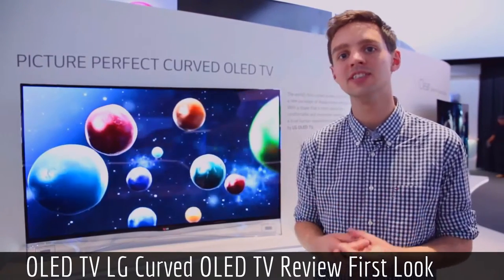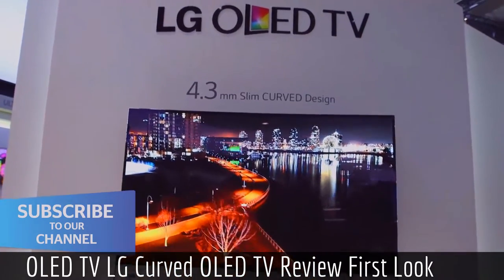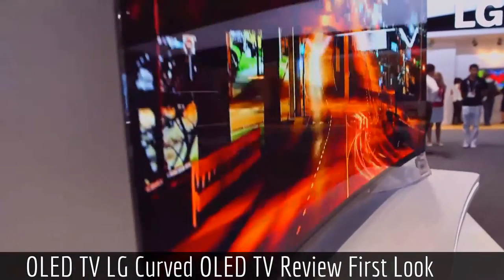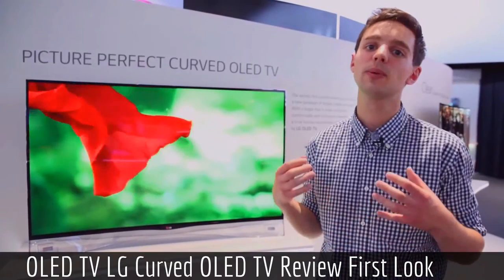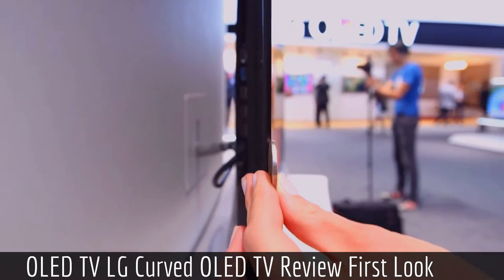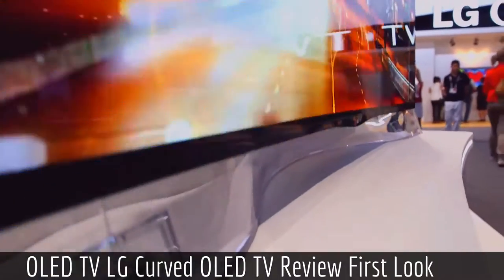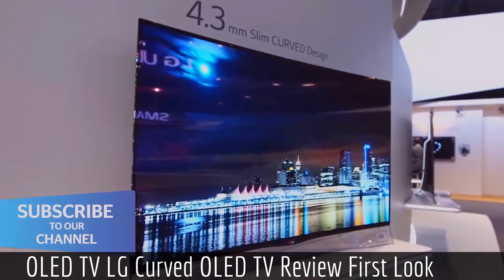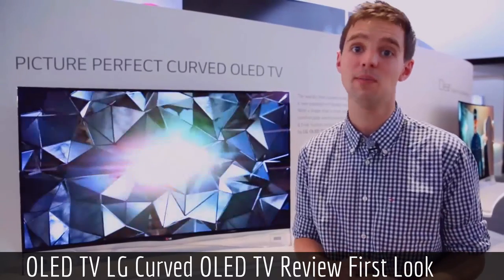LG Curved OLED TV Review First Look 55" Curved OLED TV Image Quality, Features, and Smart TV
Hi, today i'll share about ◄ LG Curved OLED TV Review First Look 55" Curved OLED TV Image Quality, Features, and Smart TV ►.
OLED TV, promises richer colours, deeper black, and super sharp image in slimer design than LED TV.
It's now more flexible with it's Curved design, to bring authentic movies experience.
LG just launched it's first Curved OLED TV, LG 55EA8800 55 inch Curved OLED TV.
Before you make a deal, you need to know how is the Image Quality, The Features, and how big the different with LED TV.
Find out the information here.
Happy shopping and make a best buy.

Information :
Video Title : LG Curved OLED TV Review First Look 55" Curved OLED TV Image Quality, Features, and Smart TV

Last, Thanks you for watching, don't forget to like and share LG Curved OLED TV Review First Look 55" Curved OLED TV Image Quality, Features, and Smart TV video with your friend. Hope it's usefull.